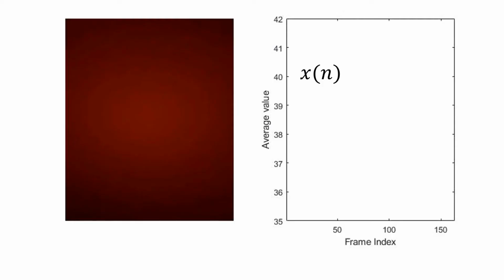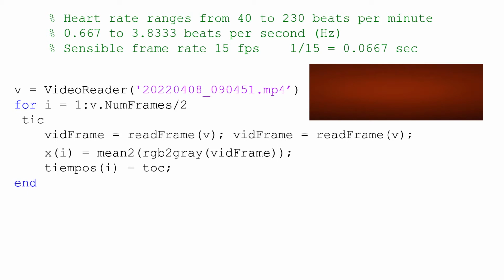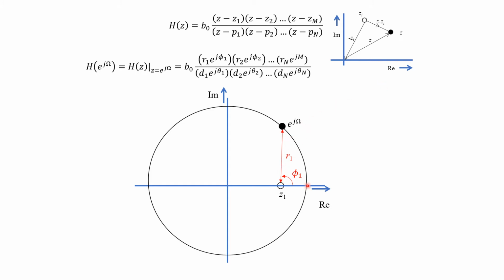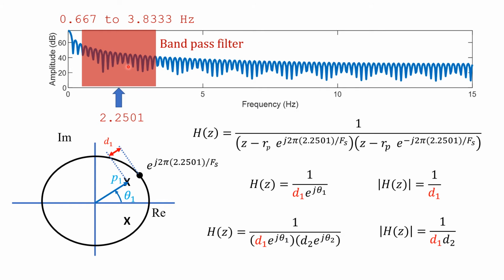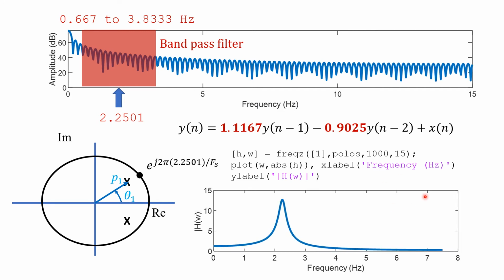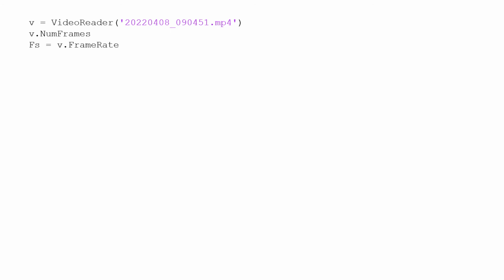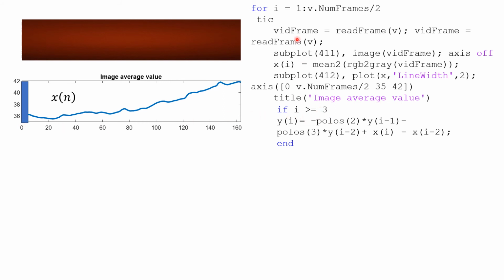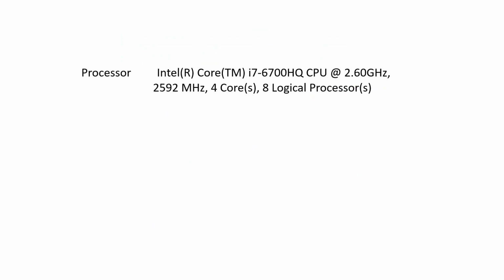Heart Rate using a Mobile Phone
Signal processing aspects using Matlab
Design of a band pass filter